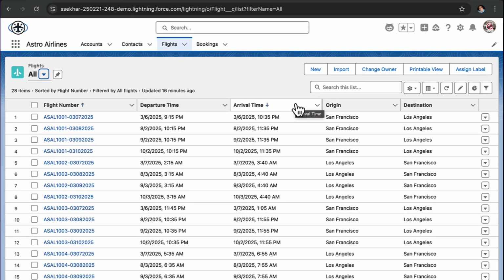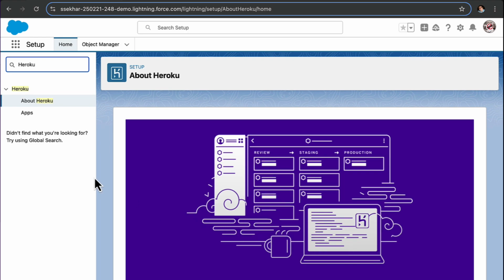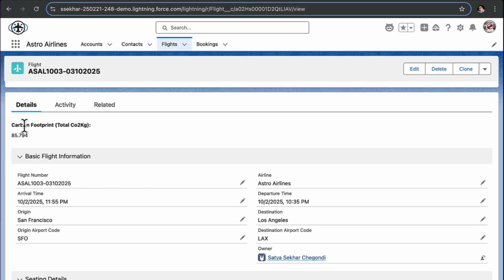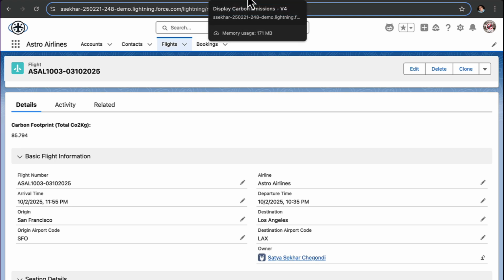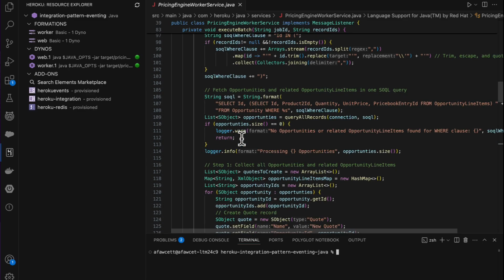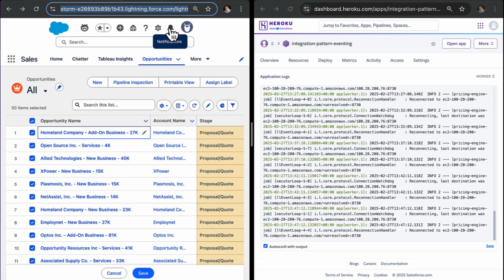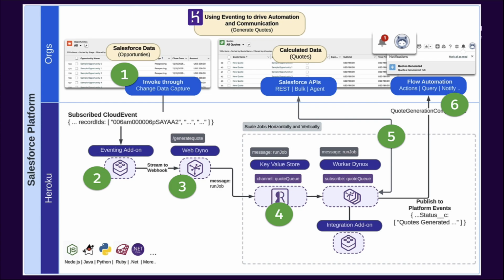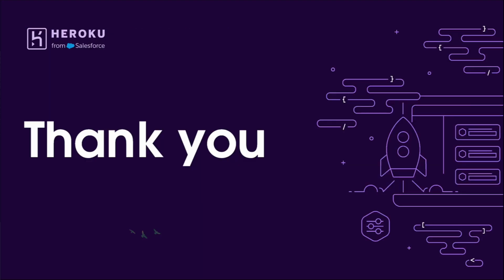Heroku AppLink and Eventing Demo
Discover a new way to scale your Flow and batch processing experiences with elastic compute services written in the language of your choice. In this demo, you will see how Flow UIs can be enhanced to perform real-time, computationally-heavy operations, such as generating flight carbon footprint predictions. In our second demo, you’ll learn how async jobs running against your Salesforce data can be executed in real-time and scaled to your needs on Heroku. Both of these demos use the new Heroku AppLink and Eventing add-ons to seamlessly integrate Heroku's powerful platform directly into your Salesforce org.

Key Takeaways:
- Heroku and the Salesforce Platform are now connected
- Salesforce experiences become more real-time, predictable, and responsive with Heroku integration